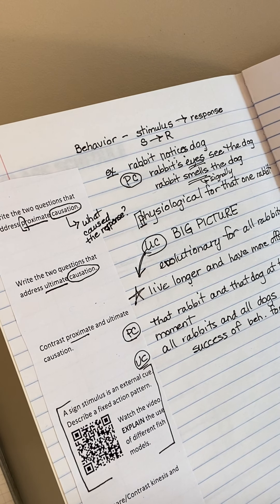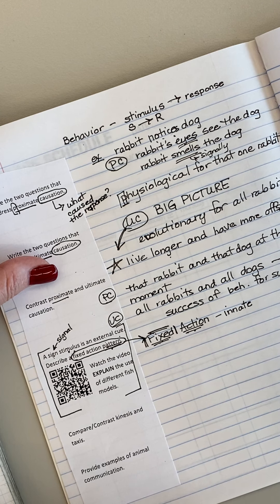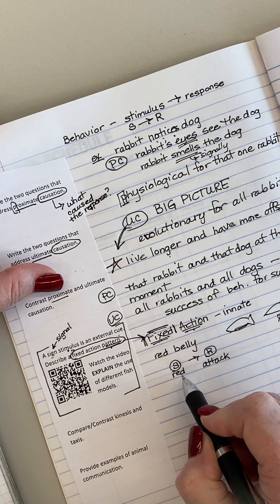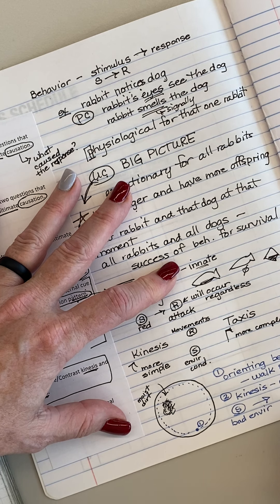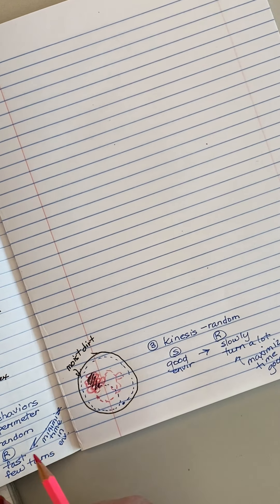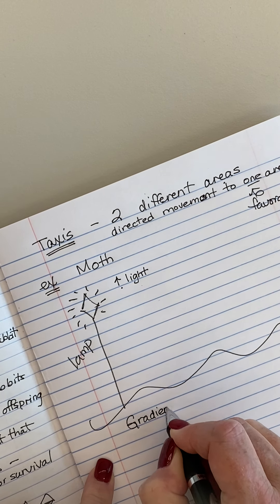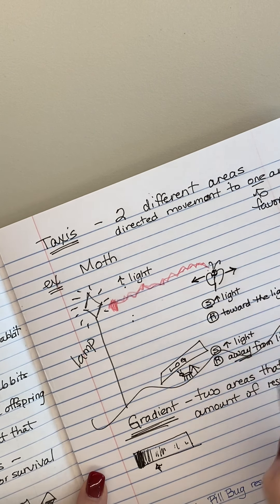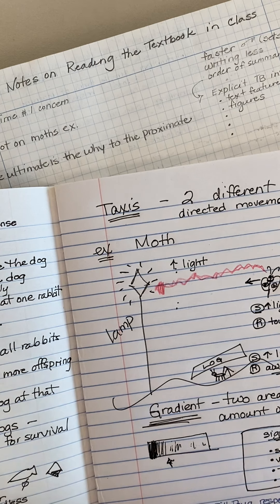51.1 part 2